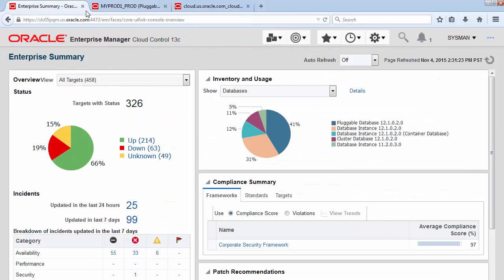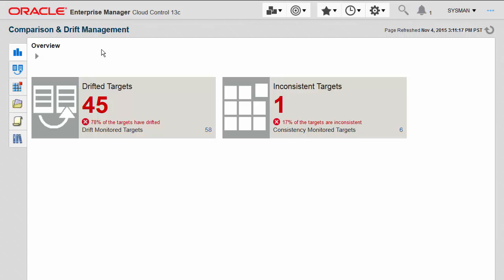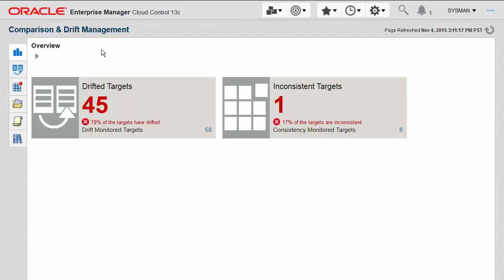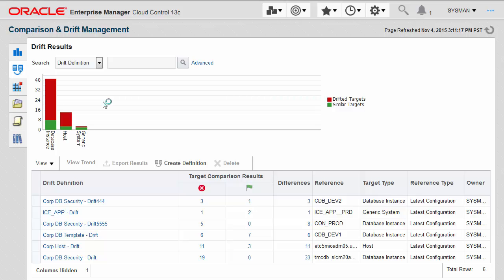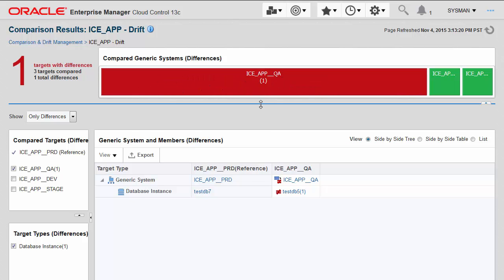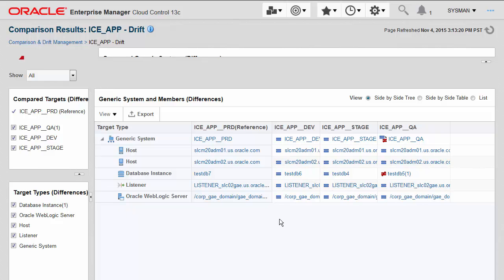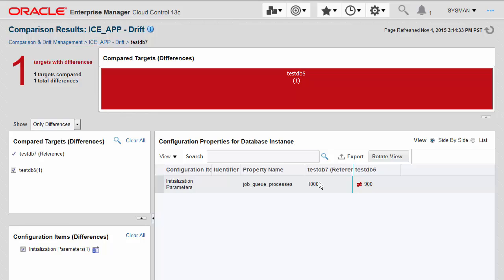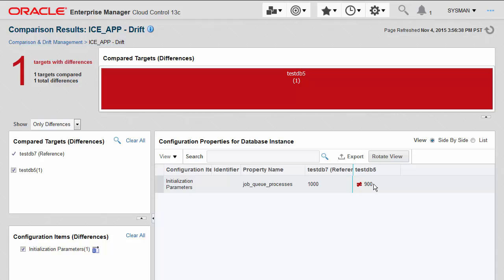Enterprise Manager 13 Drift Management (short)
With Enterprise Manager 13, the power of the compliance and configuration management subsystems has been combined to enable drift and consistency management at cloud scale. Users can now define simple definitions consisting of a reference target and comparison template which can be applied dynamically to thousands of targets.